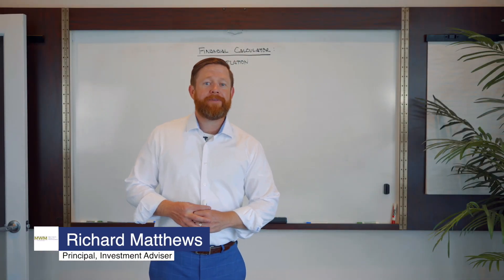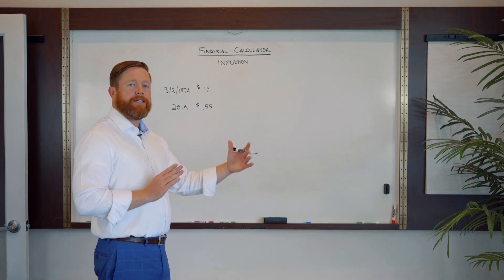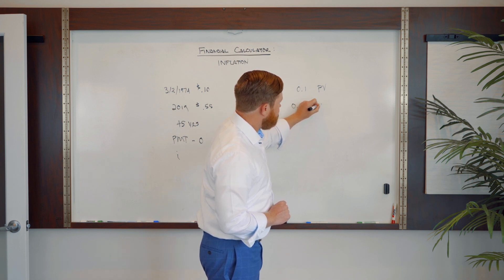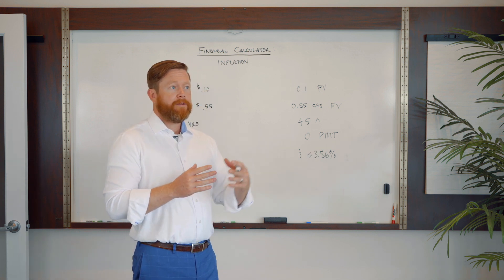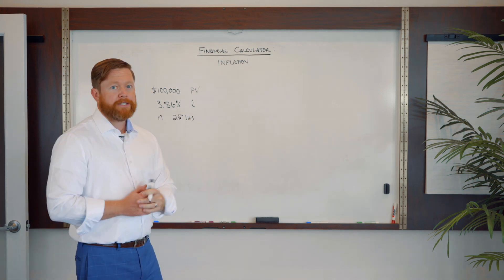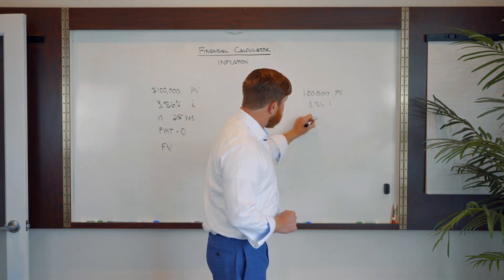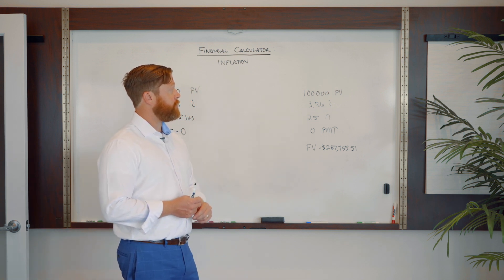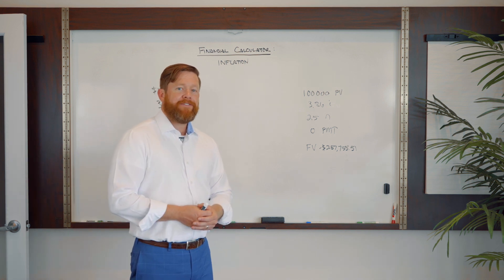Financial Calculator: Inflation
How much was a stamp in 1974? What's a stamp cost today? What rate of inflation does the difference equate to?

Once we know a relavant inflation rate, we can project for future income and withdrawal needs for long term planning. What's today's $100k/year look like 25 years from now?

Inflation is a VERY serious factor in determining contribution and withdrawal rates in financial planning.